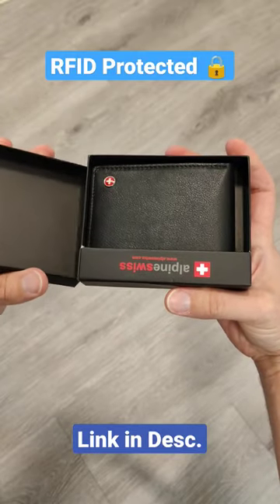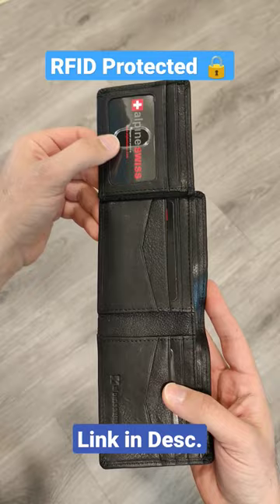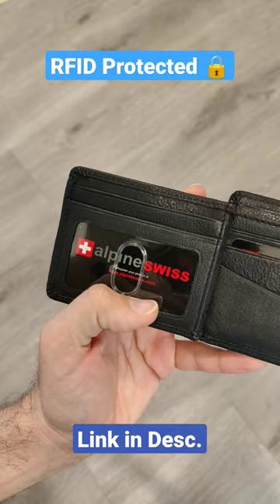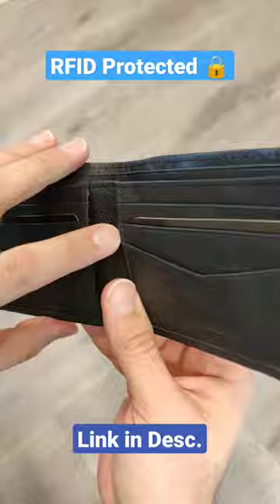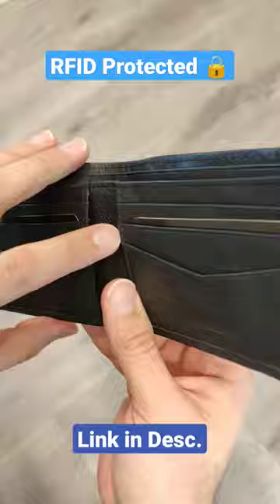Alpine Swiss Wallet - RFID Protected!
Check out this RFID protected wallet from Alpine Swiss. It is very spacious with lots of pockets and made with genuine high quality leather.